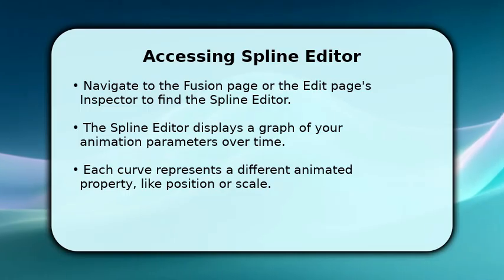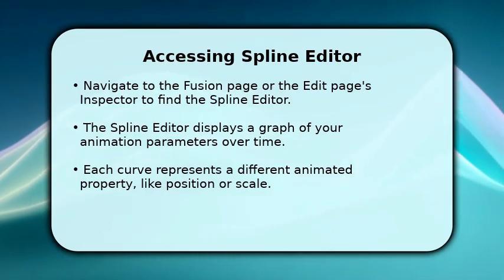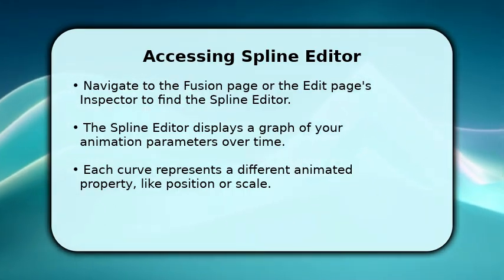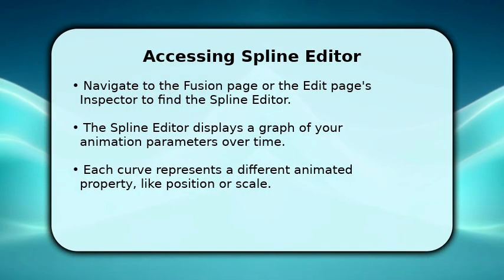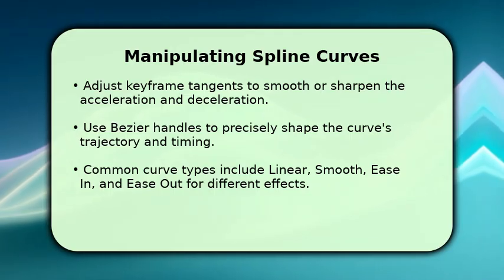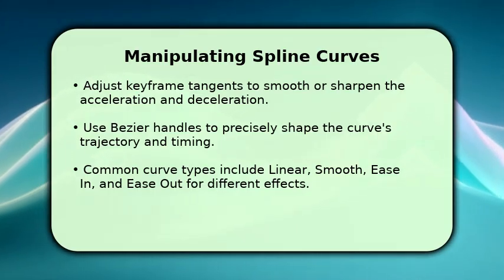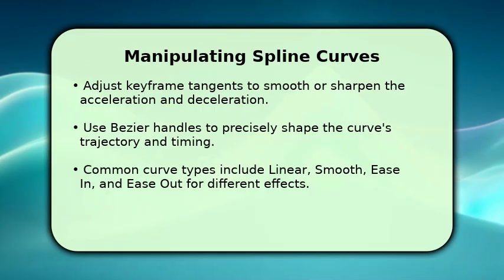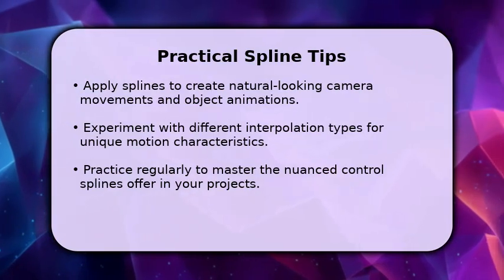How to Use Spline in DaVinci Resolve (New 2025)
▸ :^) Learn how to use the new spline tool in DaVinci Resolve 2025. In this video, we will cover the basics of creating and editing splines, as well as some advanced techniques for customizing your spline. Whether you're a beginner or an experienced editor, this tutorial is perfect for anyone looking to improve their skills with Spline.

DaVinci Resolve 2025, Spline tool, video editing tutorials, DaVinci Resolve spline, new features